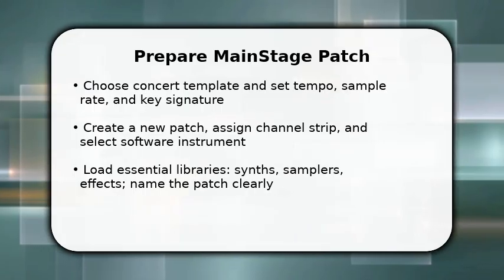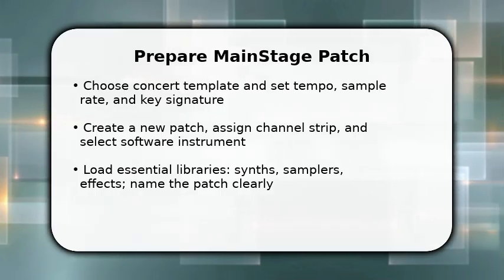How to Make a Mainstage Patch (updated)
How to Make a Mainstage Patch (updated) | 🔒 Surfshark VPN Deal — Stay private and secure. $1.99/mo + 3 Months Free ▸

Discover the step-by-step guide to crafting your own mainstage patch for DIY projects. This video tutorial covers essential techniques, including cutting and sewing methods specific to creating a durable stage backdrop that can withstand heavy use during performances or events.

mainstage patch, DIY project instructions, cutting technique, sewing guide, durable fabric for stages, performance event decoration, step-by-step tutorial, backdrop creation, fabric cutting tools, stitching methods